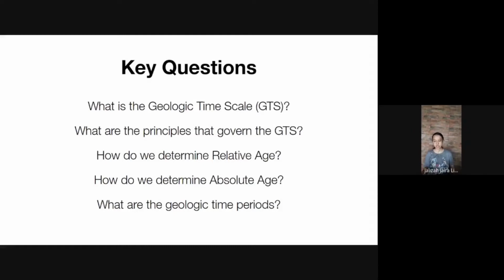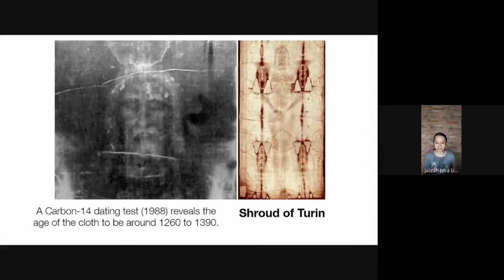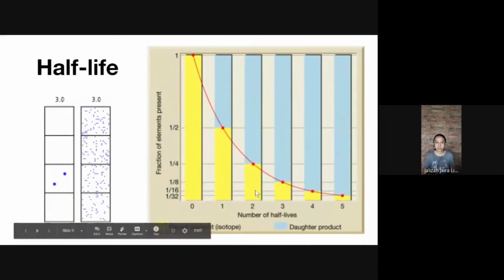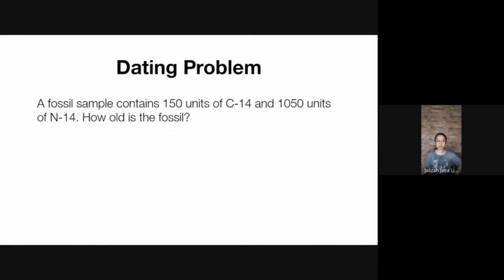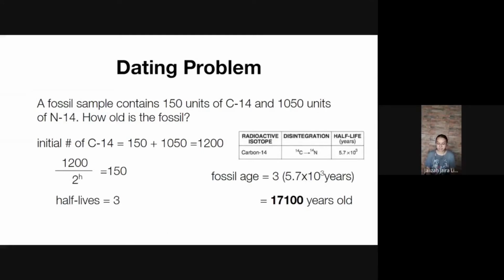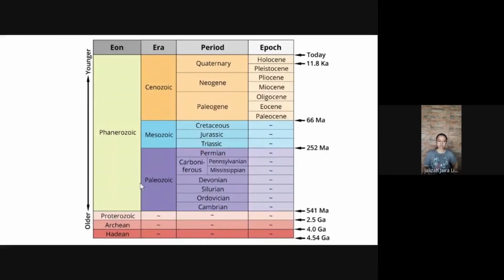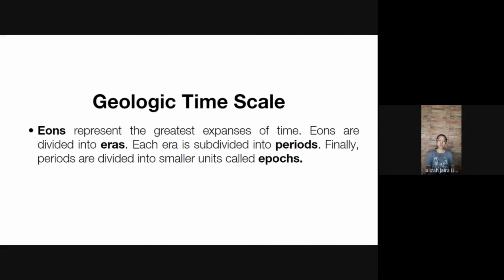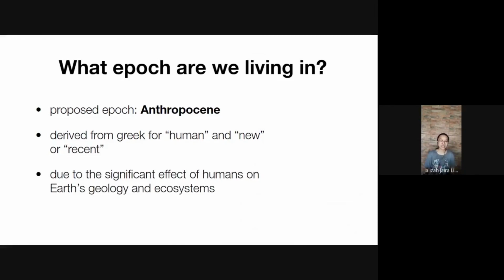ES 12 Module 5: Geologic Time [Part 2]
This video discusses absolute dating methods and a brief intro to the geologic time scale.